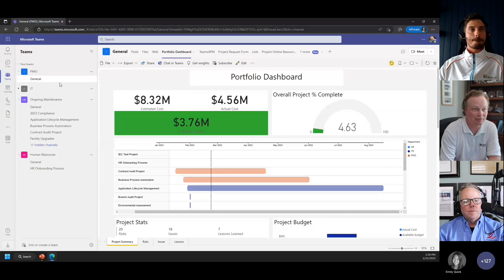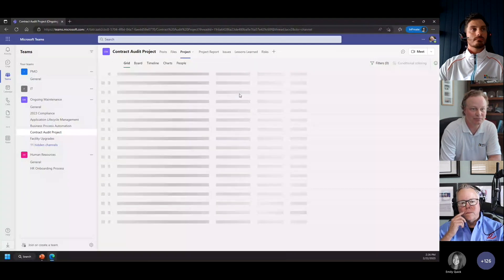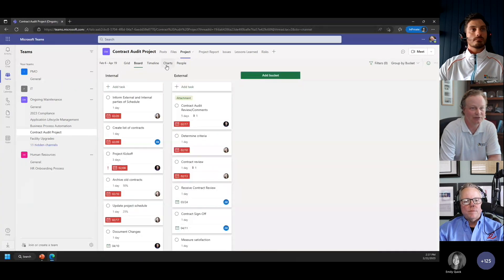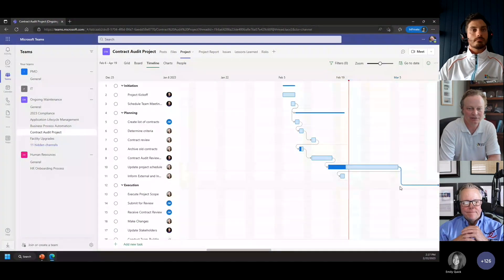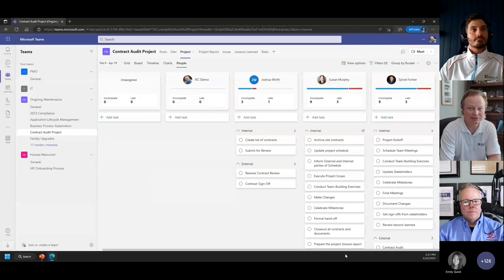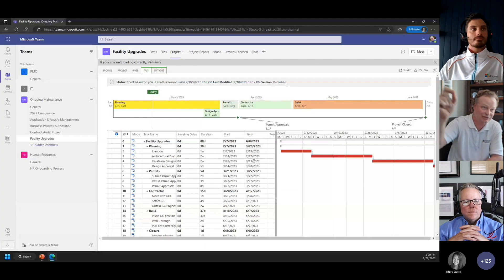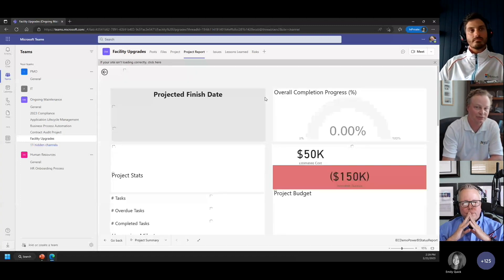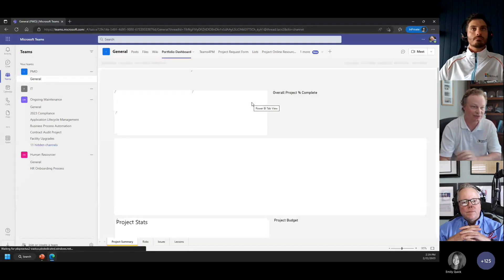Fix Collaboration Chaos with Teams4PM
Tame the chaos by doing your project management and work in Teams4PM! Choose your project management execution method, displayed in an easy style that enables you to use Kanban boards, timelines, task interactions and more. Put your project management and work info all in one place, with a scheduling engine, for robust project management capabilities within an easy-to-use platform.